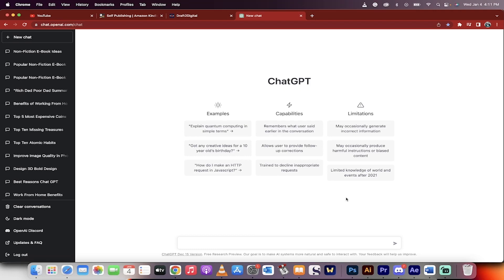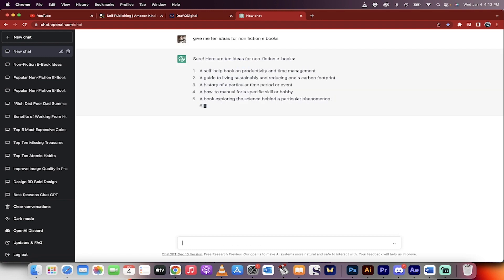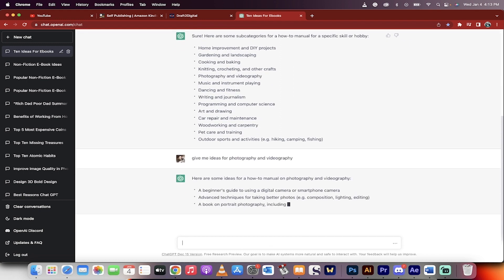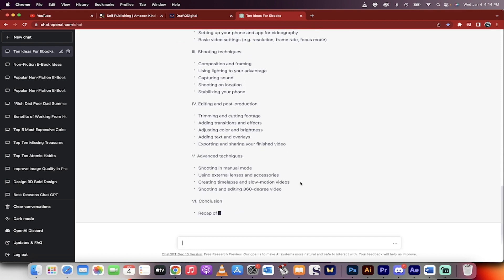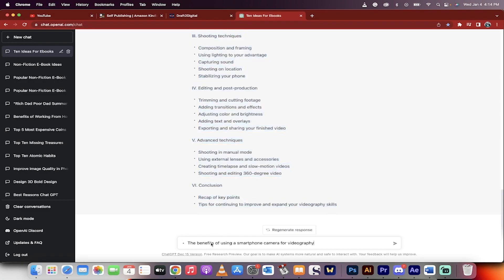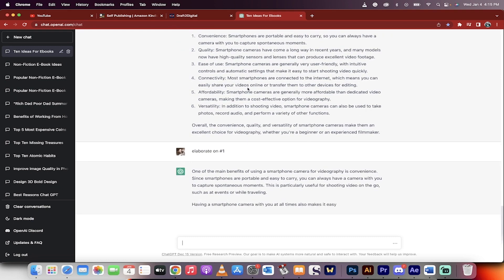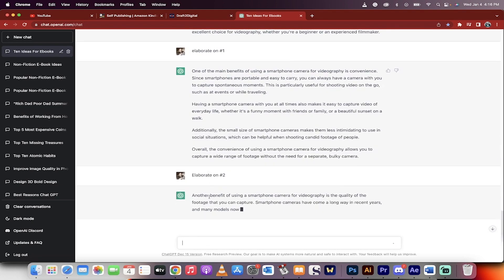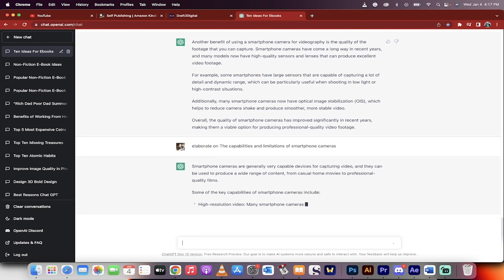How To Sell To Generate Passive Income by Creating E-books With A ChatGPT.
My name's Chris and on this channel I 'll show you how to do stuff to improve yourself and also help others.
I have other channels to help you learn and make money online.

In this tutorial, you will learn everything you need to know to create and sell Ebooks that can generate passive income for you. Passive income is income that you earn without actively working for it, and Ebooks are a great way to create passive income streams.

We will start by discussing the benefits of creating Ebooks, including the low startup costs, the ability to reach a large audience, and the flexibility to work on your own schedule. We will also cover the various types of Ebooks that you can create, such as informational Ebooks, how-to guides, and fiction.